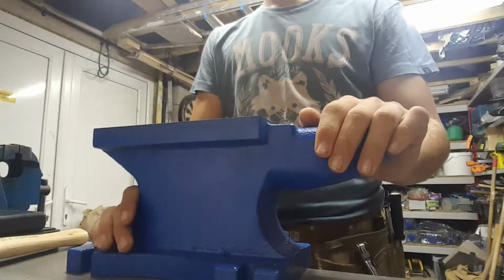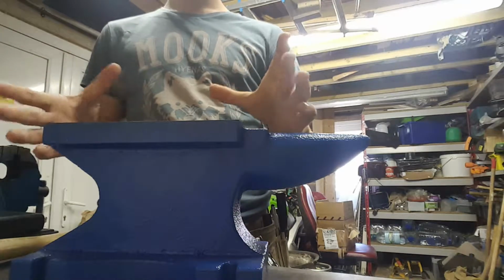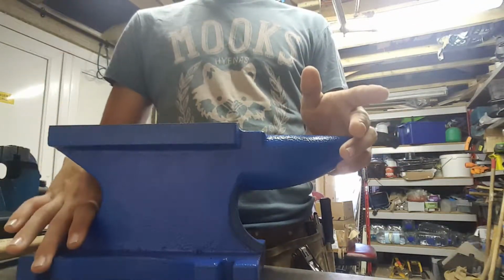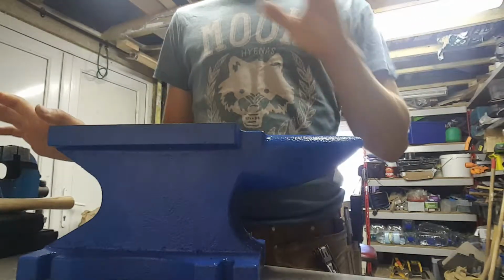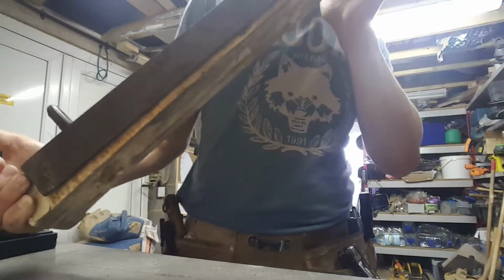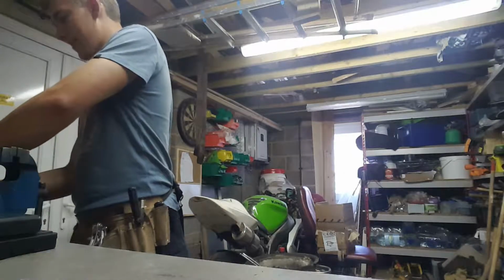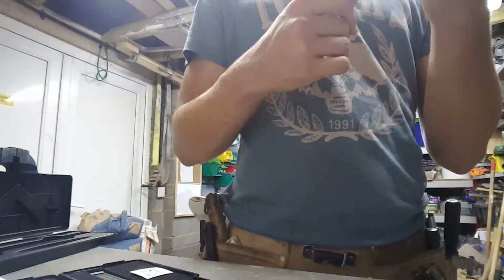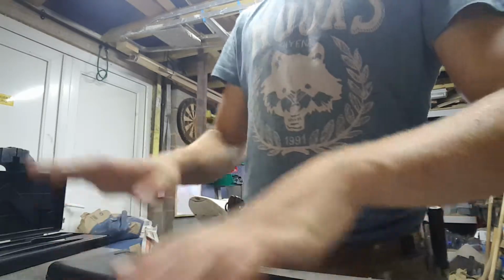New Gear For A Knife Maker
Some new tools that I gathered and thought might be helpful to someone else if I talked for 8 minutes straight about random stuff.

Thanks for watching the video, if you think it was any good then please leave a like, subscribe, tell me what you thought about it in the comments and watch some more of my videos.